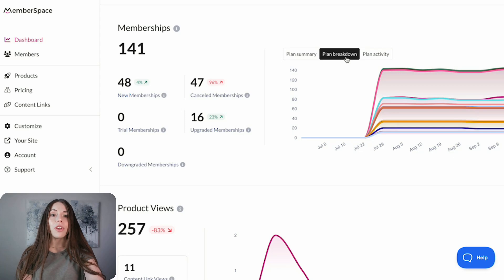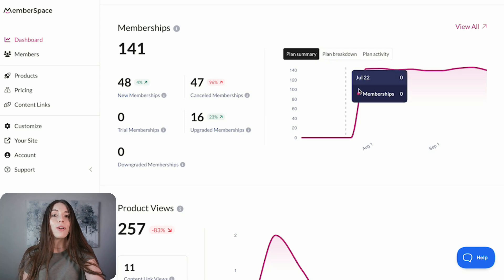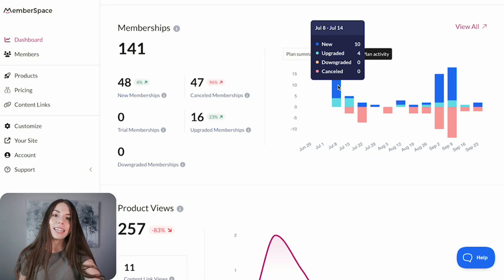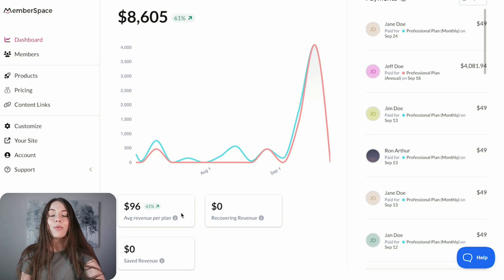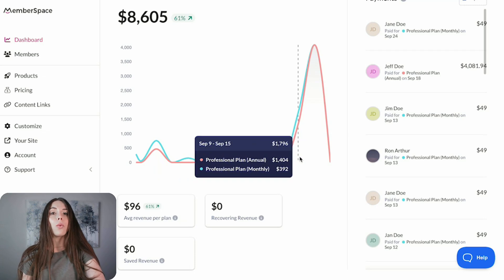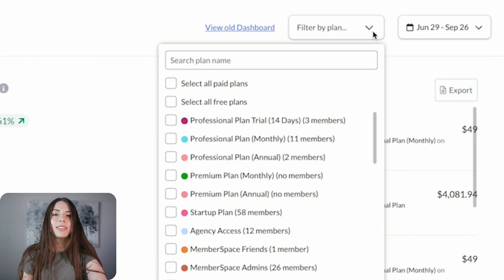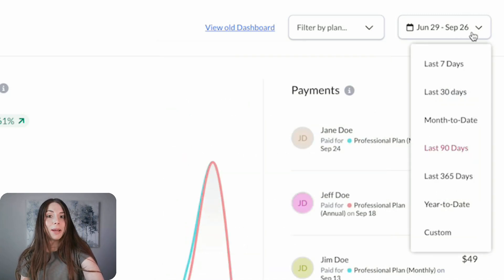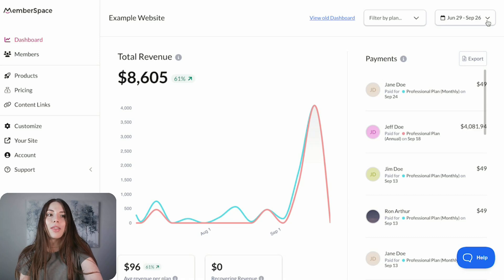Dashboard Analytics | New Tracking Tools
Explore the latest updates to the MemberSpace dashboard, including new ways to track success with improved data views, filters, and sharing options.

🔒 Turn any part of your website into members-only!

ABOUT MEMBERSPACE
MemberSpace empowers membership creators across the world to launch and grow a sustainable membership business. With MemberSpace's advanced features and resources, you can easily sell any type of digital content — like an online course, content library, private podcast, paid community, digital downloads, and much more. Our friendly support team and fully customizable no-code software make it simple to turn your knowledge and expertise into a thriving business with scalable income.

Chapters:
00:00 Introduction
00:06 New membership data
00:40 New revenue metric
00:50 Better graph readability
01:01 New filter options
01:18 Sharing dashboard data